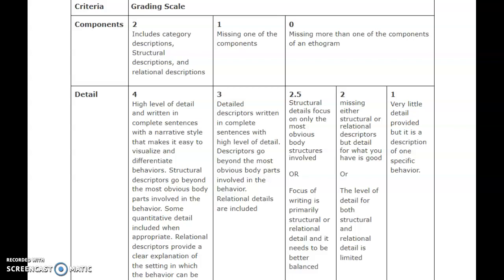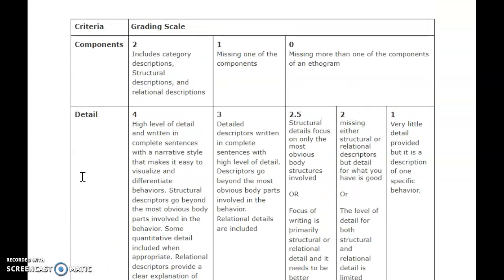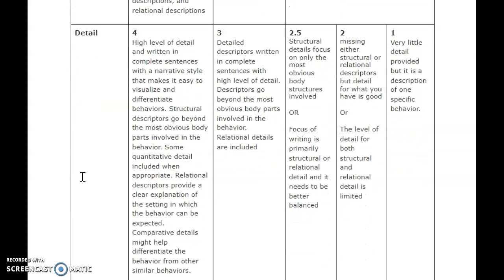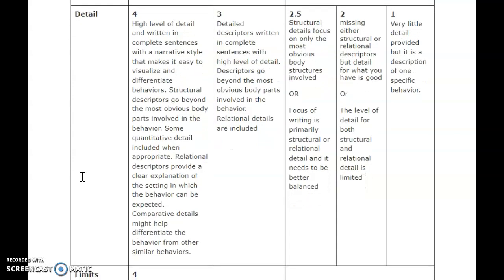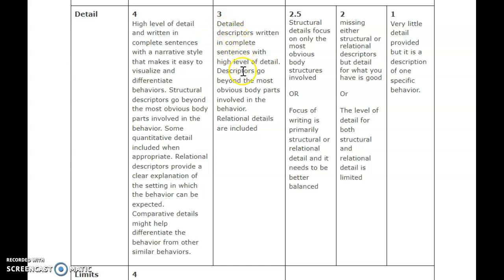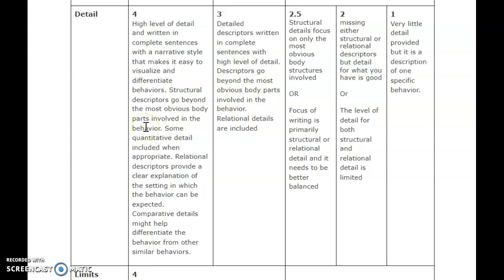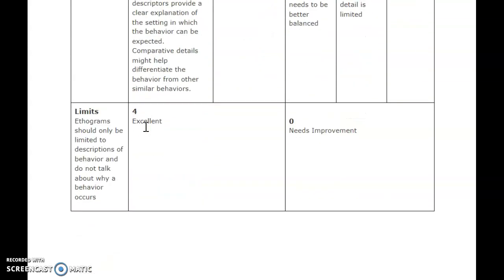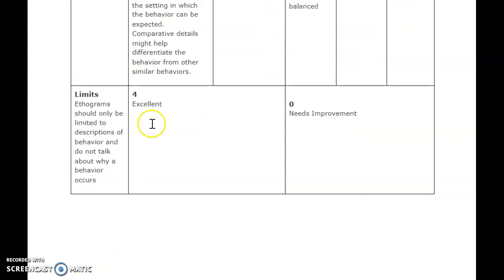Ethogram Rubric Description